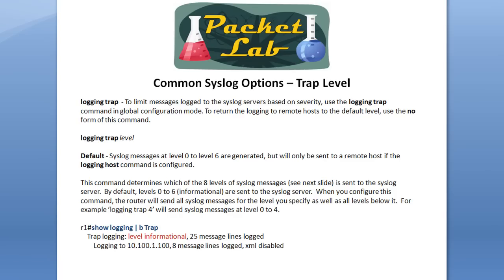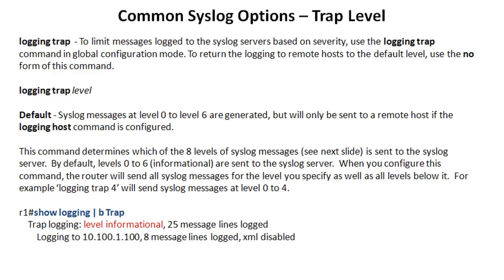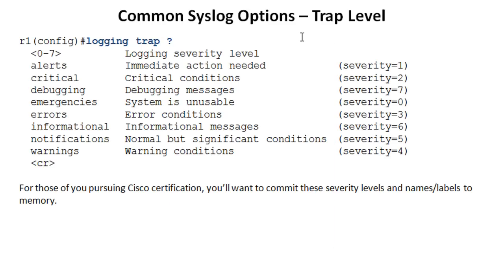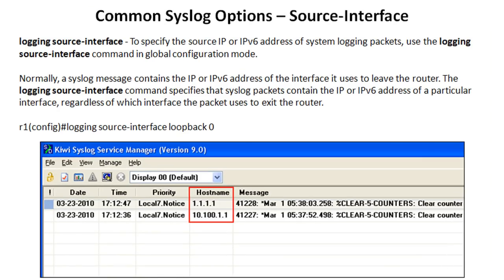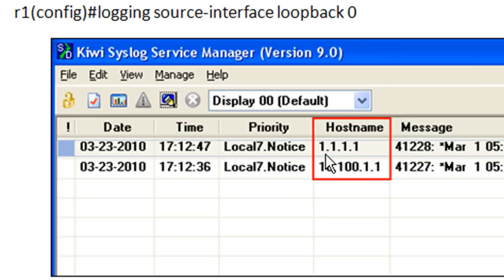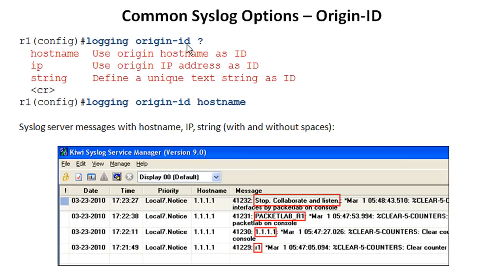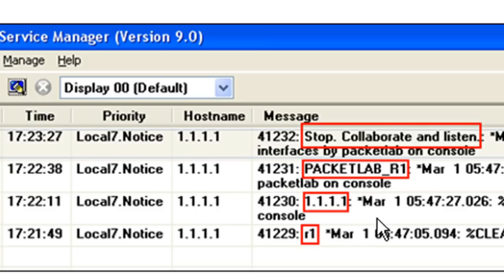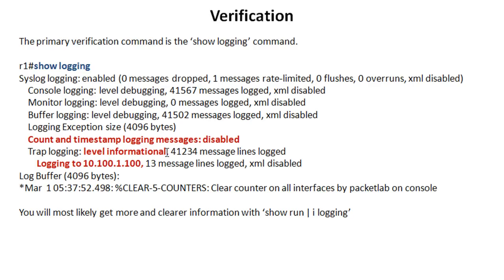Configuring Syslog Server On Cisco Routers - Part 2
While using a syslog server is usually considered a necessity in larger networks, I would argue that even very small networks can benefit greatly from implementing a syslog server.  In some industries a syslog server may be mandated as part of a larger security/audit process.  Using a remote syslog server rather than just the local logging buffer on Cisco devices gives you a number of advantages such as message persistence, event correlation across devices, and advanced message searching/sorting to name a few examples.

Basic syslog server configuration on a Cisco device is ridiculously easy (logging host x.x.x.x) but there are a number of basic configuration options that you will want to be aware of.  This lesson touches on the most often used options.